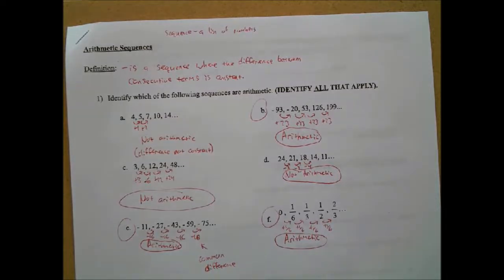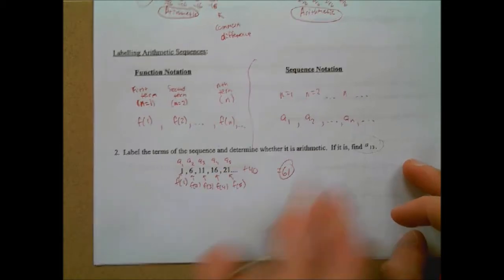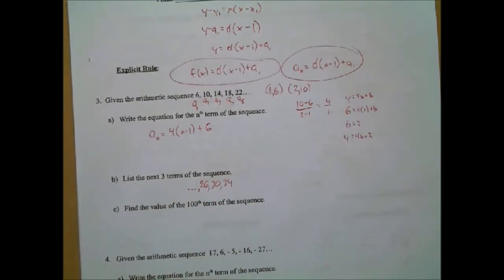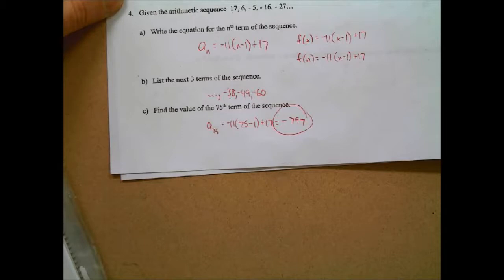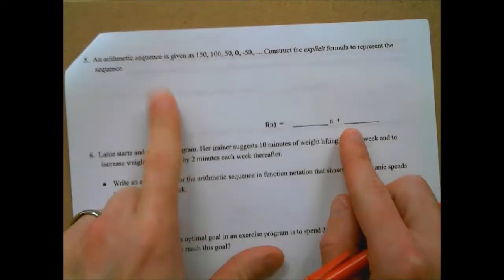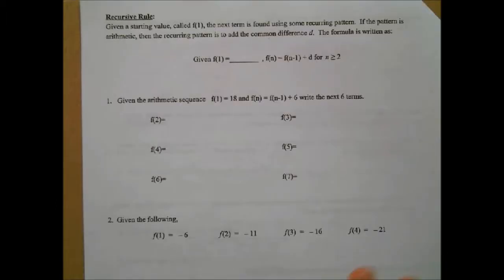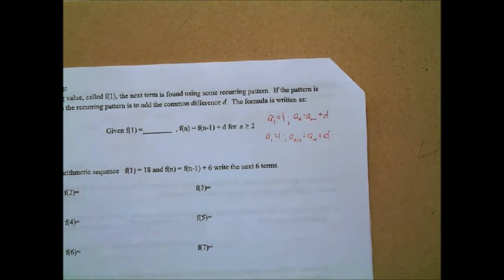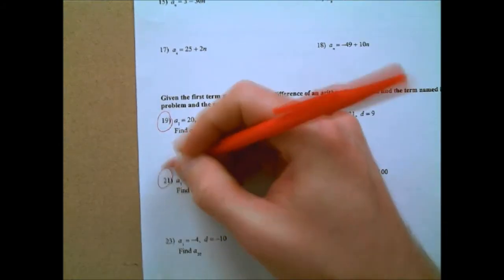11/27/2018 Arithmetic Sequences and Formulas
HW: #4 from recursive section in notes (parts a,b,c) AND #11,13,19,21 from last night's homework